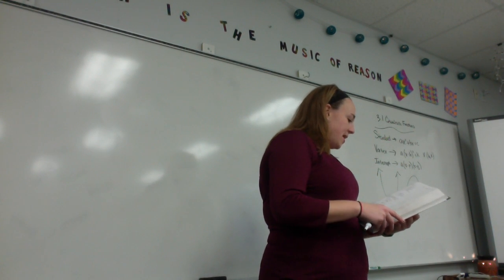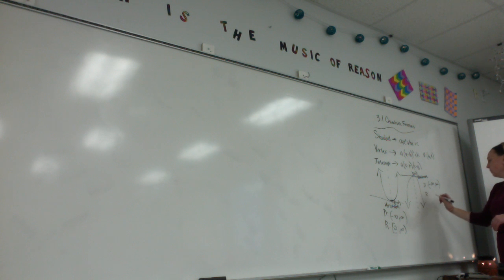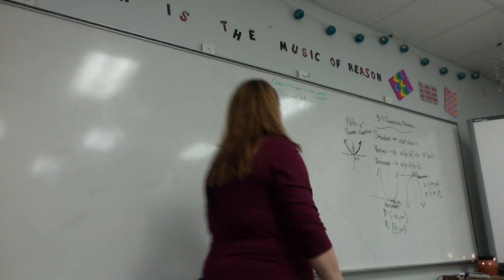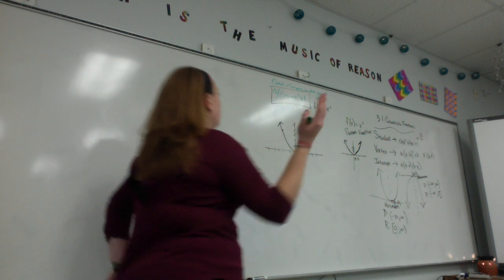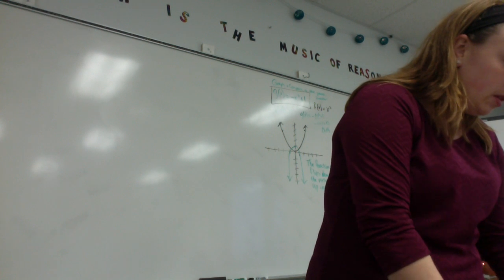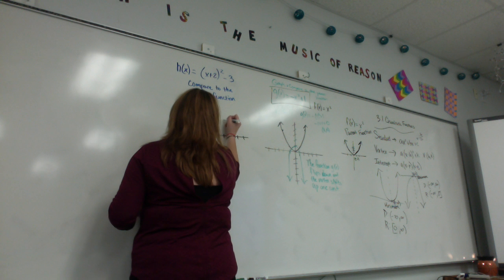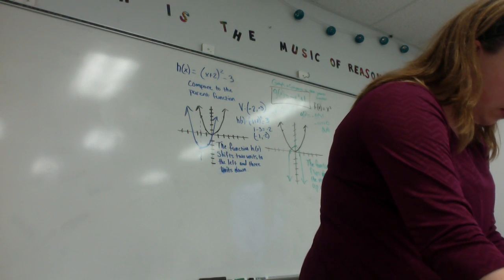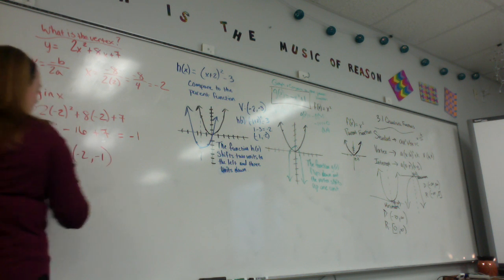3 1 FCA